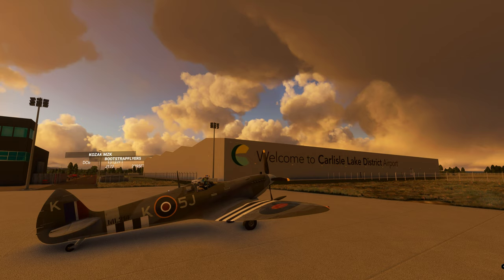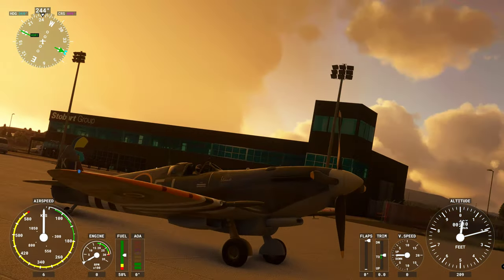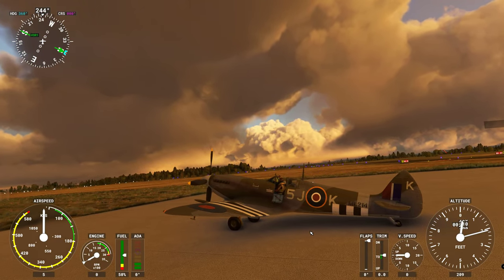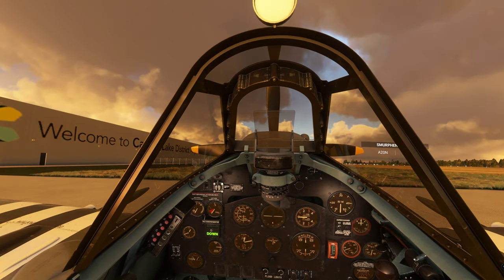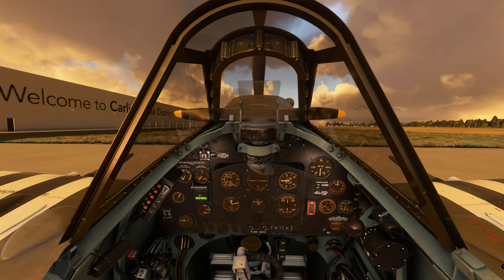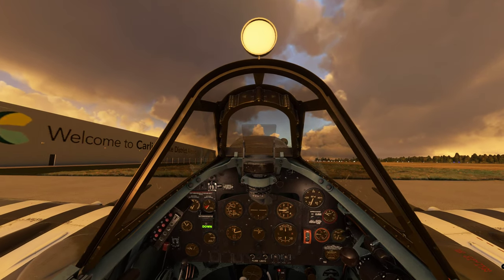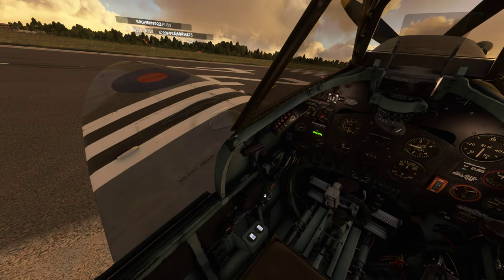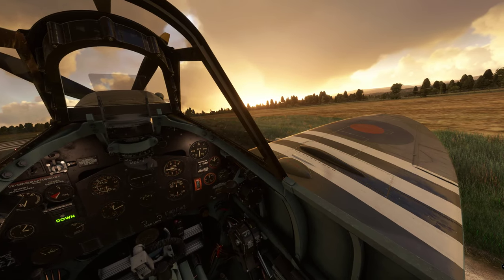MSFS2020 Flyingiron Spitfire Mk1 [FIRST FLY REVIEW] FIRST LOOK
Flying Irons Spitfire, First RAW review. Ive never flown this, Firs time tail dragger, my goodness.

Payware